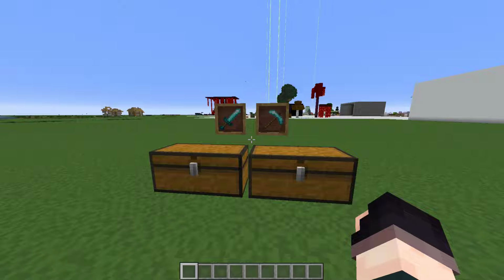Caelesti | An Update on the Visual Enchanting Update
Welcome back to Caelesti! Today I wanted to give you a quick update on how I plan to do the "visual enchanting update".

A lot of you already know that the flora update, as well as the nether update,  never got finished. This is mainly because of working on the same type of thing for countless hours on end, resulting in burnout.

I don't want to ditch the visual enchantments update halfway through, let alone get fed up of the premise entirely, so I'm going to intentionally finish a small amount of this update, and come back to it as I see fit.

The good news is, v0.19 is gonna have a bunch of nice fixes for old textures and concepts, and a ton of varied content.